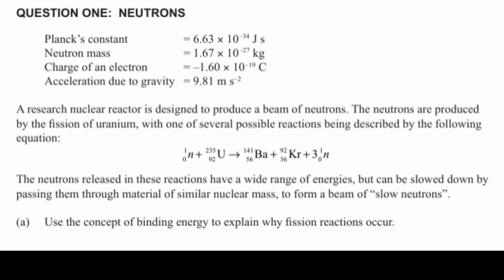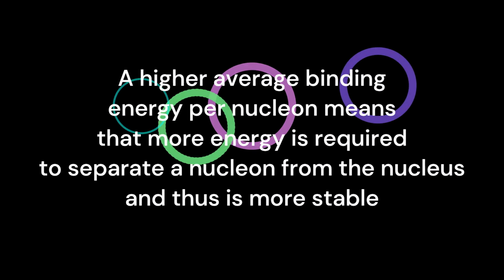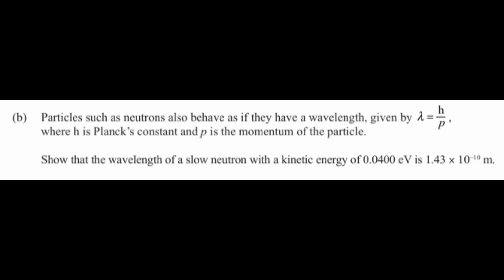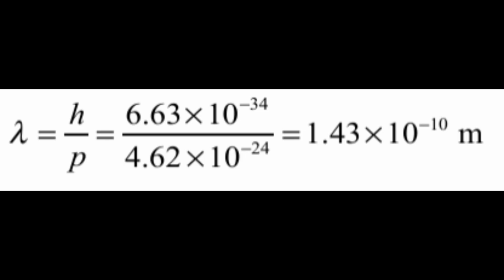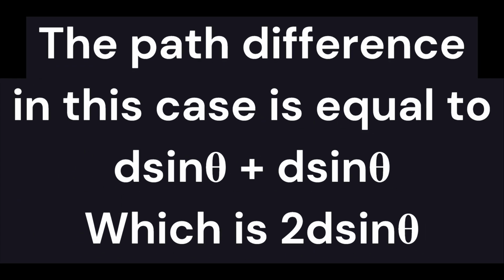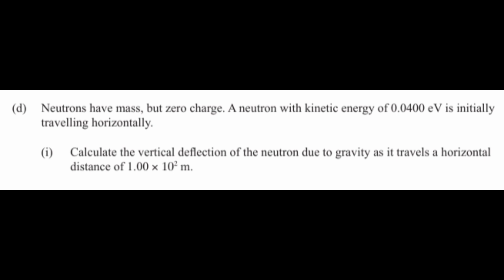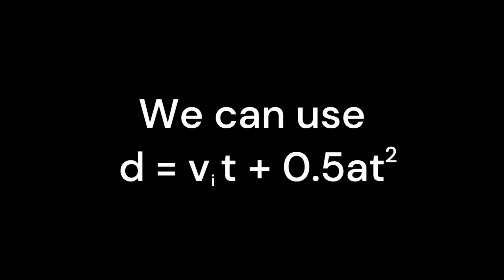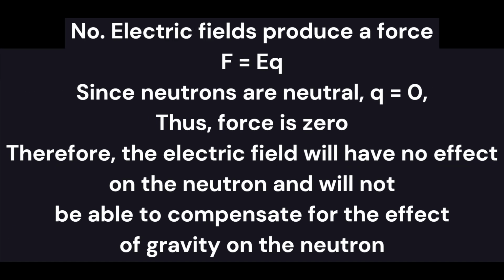NCEA Scholarship Physics 2021 Question 1